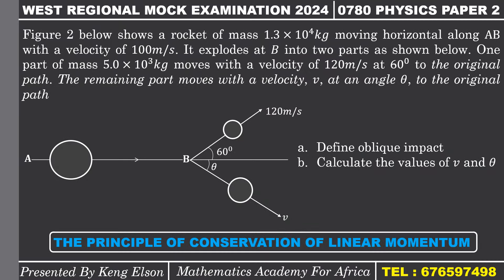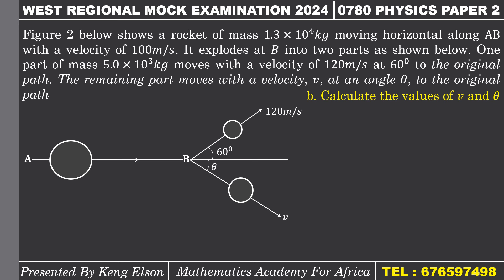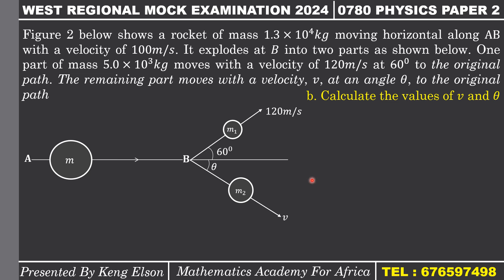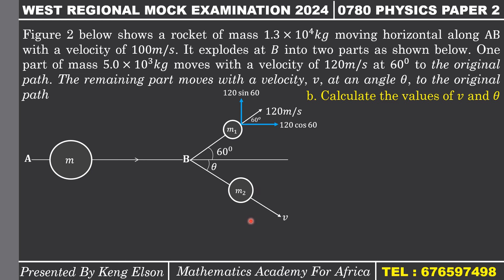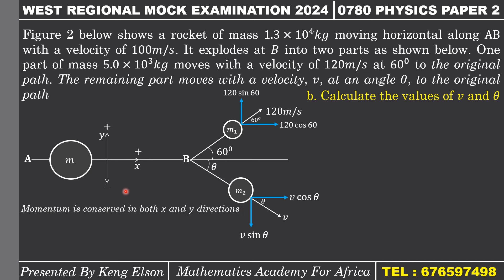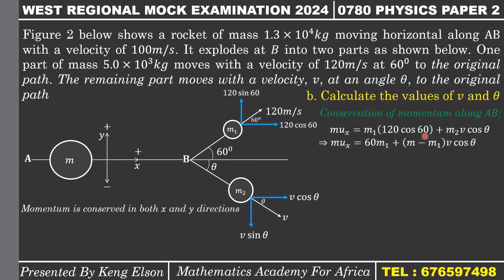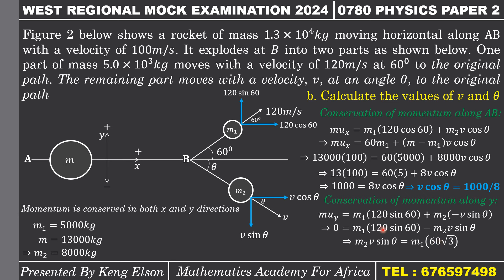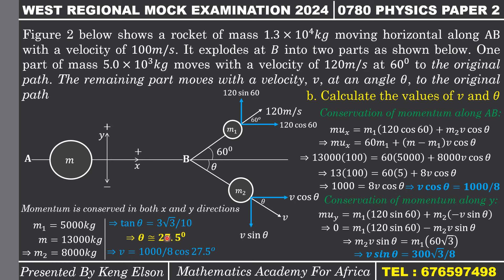WEST REGIONAL MOCK 2024 || 0780 PHYSICS paper 2 || OBLIQUE IMPACT - Conservation Of Momentum